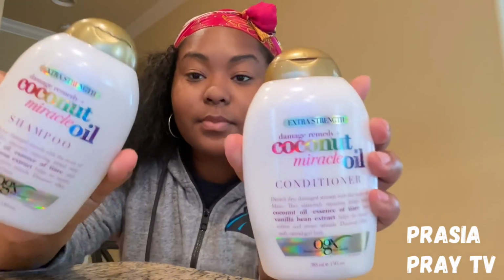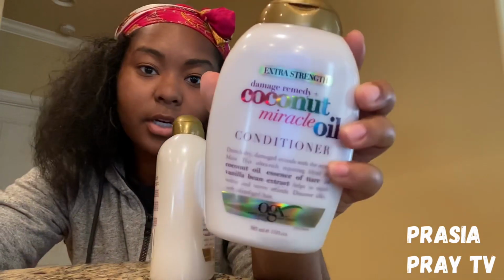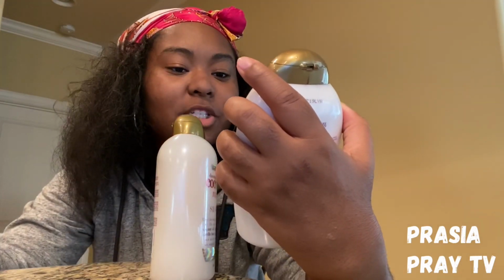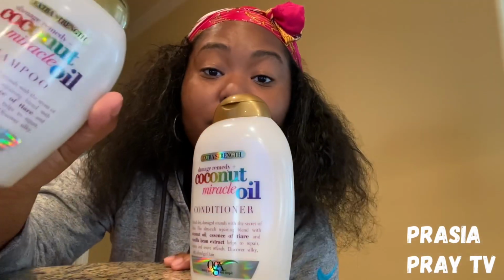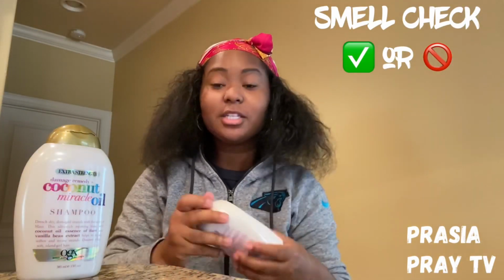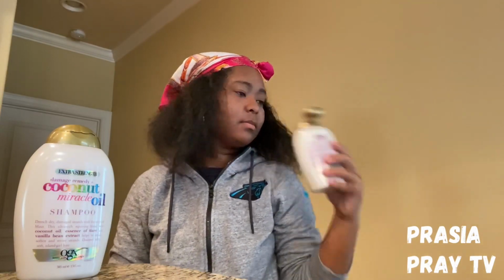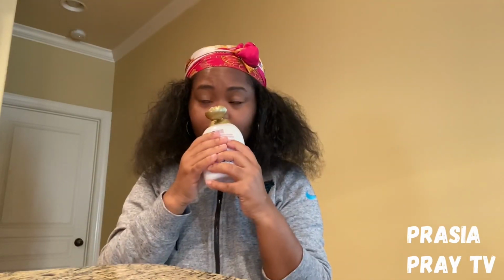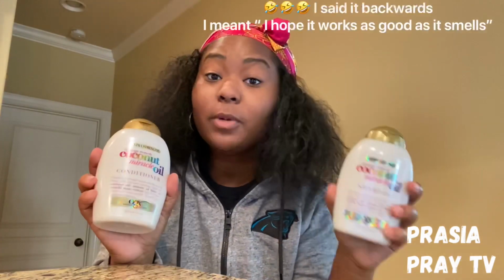OGX Extra Strength Damage Remedy + Coconut Miracle Oil Shampoo Review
Website for products :

I don’t own any of the music provided in this video . All credit is towards all artists

Follow Me On ALL Social Media 📸
Follow My Main Page (Instagram) : @JustPrasia
Follow My Cooking Page (Instagram) : @JustPrasia
Follow My (Twitter) : @JustPraisia
Follow My (Snapchat) : @JustPrasia

Age : 21
Race : Black & Filipino 🇵🇭
Favorite YouTuber : BentleyTv & JaidenCurls
Siblings : 1
Height : 5’1
Hobbies : I Cook (@praygoodeats)